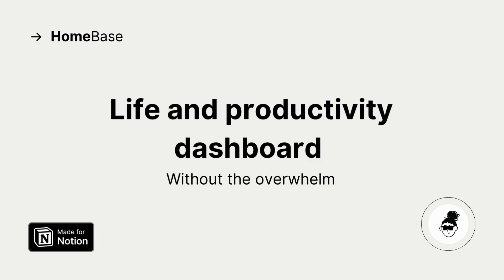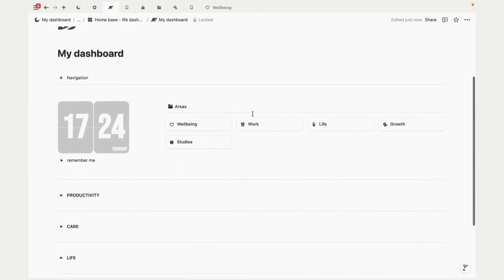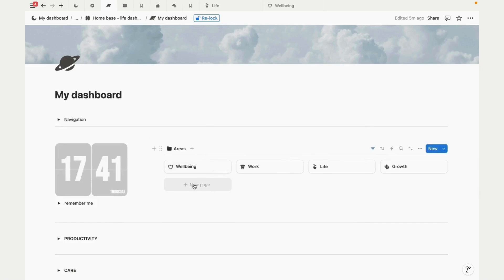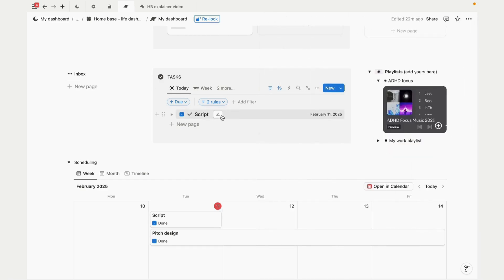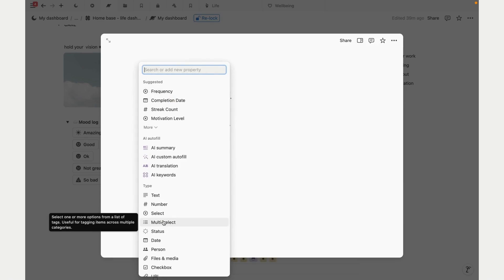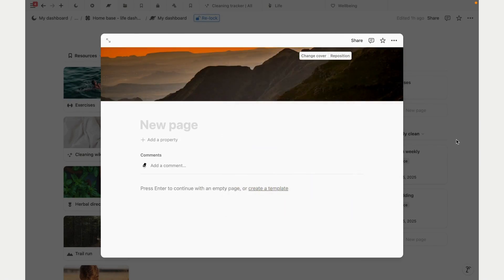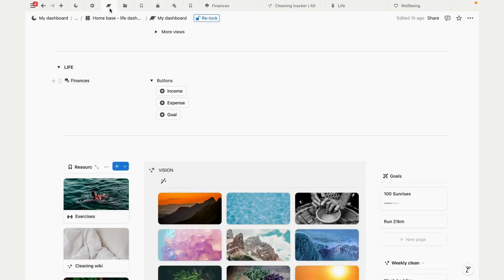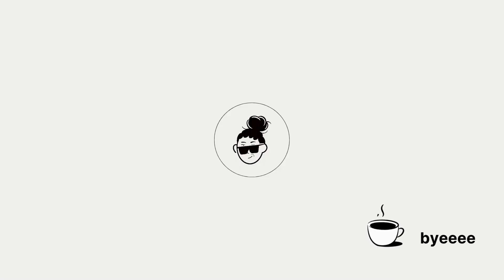Notion for personal productivity: simple & scalable setup tutorial (template guide)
☀️ Ready to streamline your life and save hours every week?  Organise EVERYTHING with Notion—using a step-by-step guide for a simple, scalable setup that works for your personal life, business, or both.

❤️ If you are setting up Notion for a team, check this out

- A breakdown of the **PARA Framework** for organizing your tasks, projects, and resources.
- Tips to save time with powerful Notion features.
- How to set up a workspace that grows with you—no overwhelm.
- A customizable, time-saving template to get you started instantly.